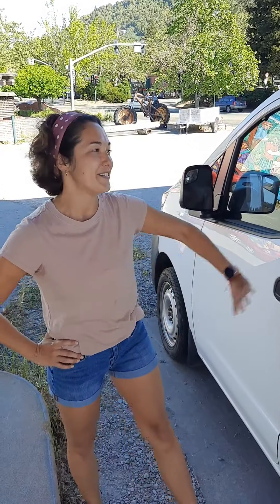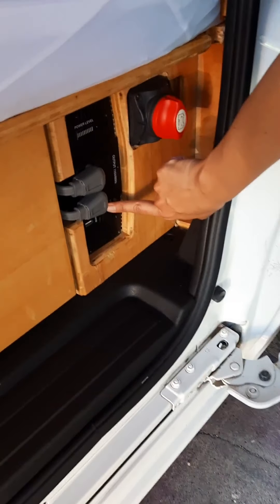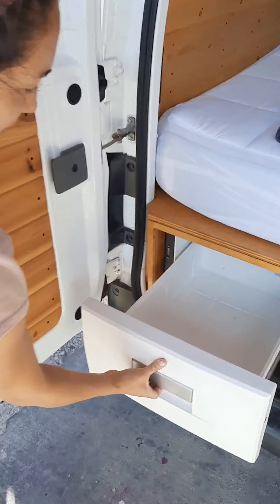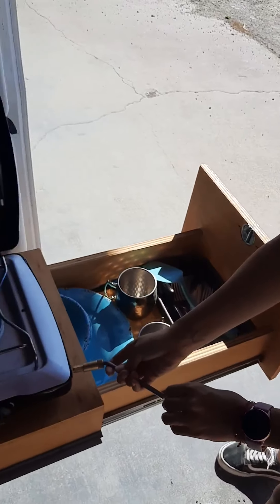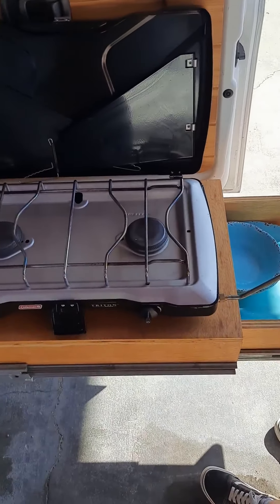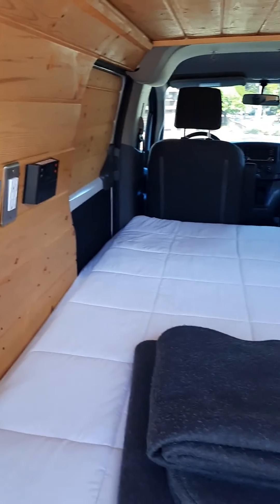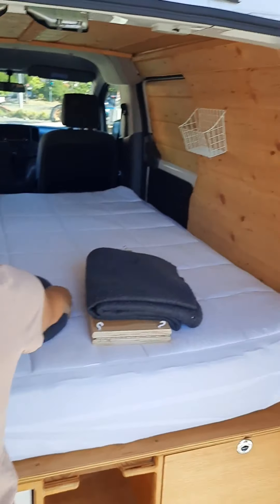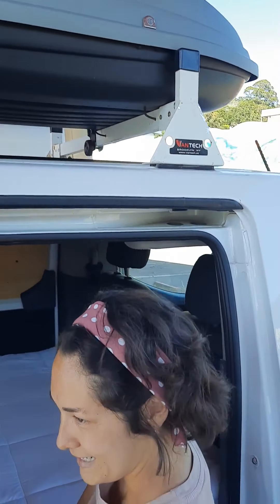Curiosity Camper Van Walkthrough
Thank you for choosing Curiosity for your adventure! 🚐 We want to make sure you have a safe and fun camping trip, so we've created this video to get you acquainted with your camper van before you set off on your travels :)

Notes:
- The batteries that power your fridge, lights and outlets are completely separate from the car battery so you don't have to worry about draining the car battery.
- The batteries are constantly being charged by the solar panels on the roof and whenever you drive the vehicle.
- The inverter will not affect your fridge or deck lights.
- Curiosity does not come with a water tank for sink use :/
- Vehicle clearance is 8.2 ft with the storage bin on the roof.
- The car jack can be found underneath the passenger seat and the spare tire underneath the rear of the vehicle.

And last, but not least, have a wonderful time with Curiosity! 💚